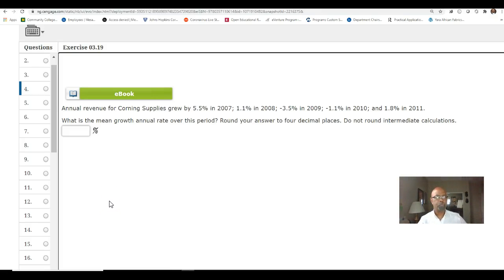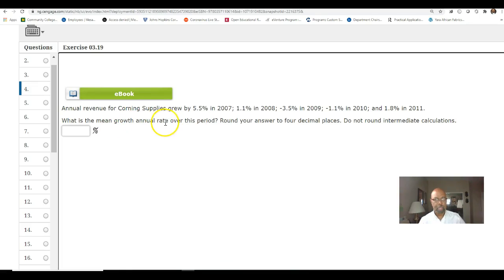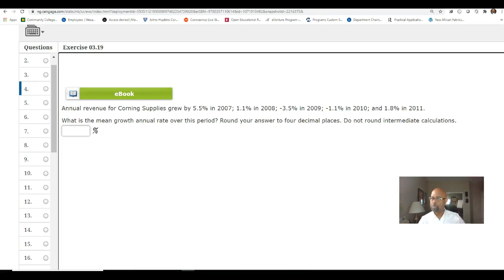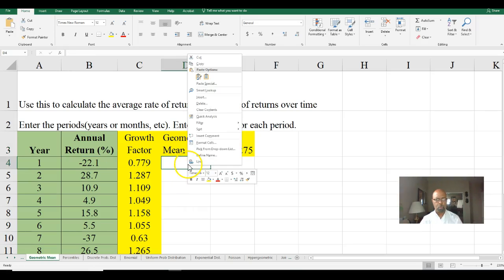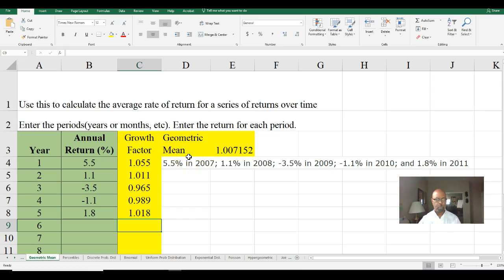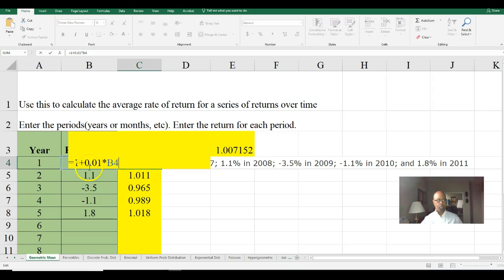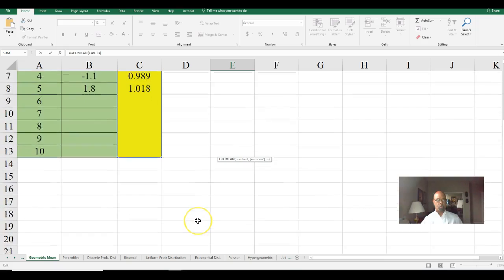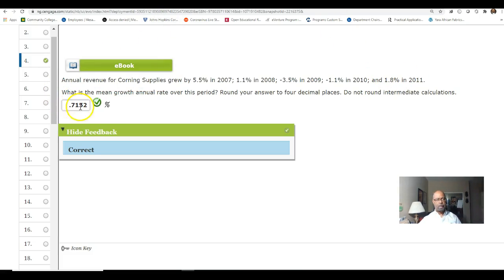Geometric Mean Example